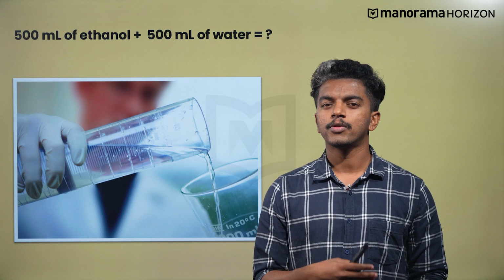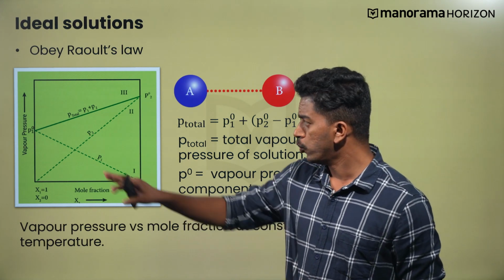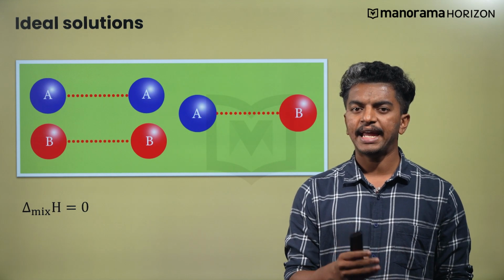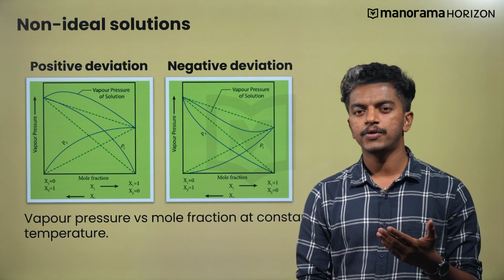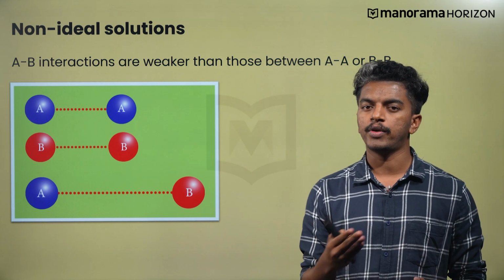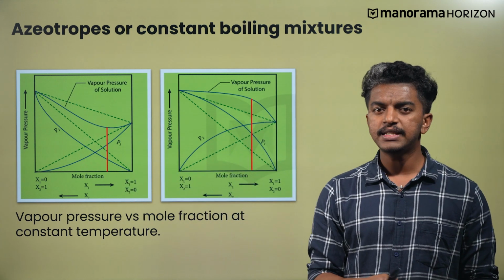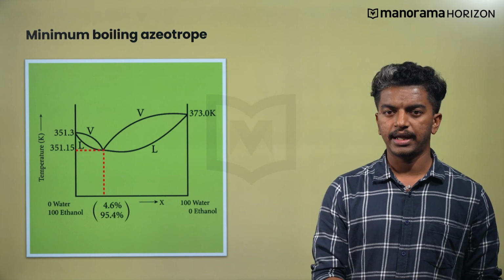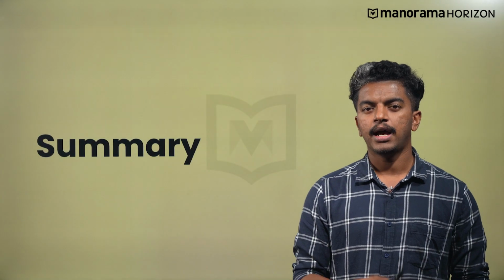Ideal and Non-ideal Solutions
The video gives an idea on vapour pressure of liquid-liquid solution. Ideal and non-ideal solutions and their examples are discussed. Azeotropes and its classification is also discussed.